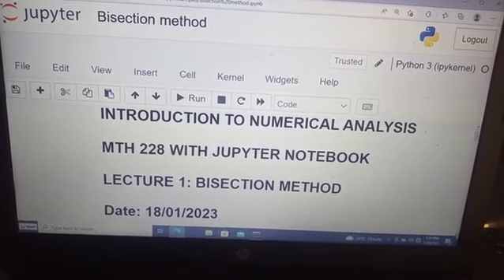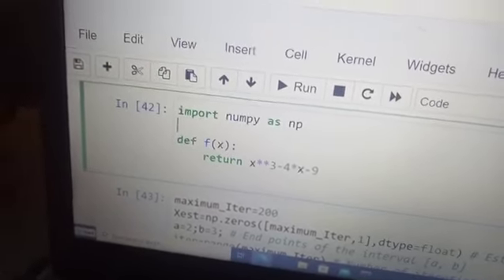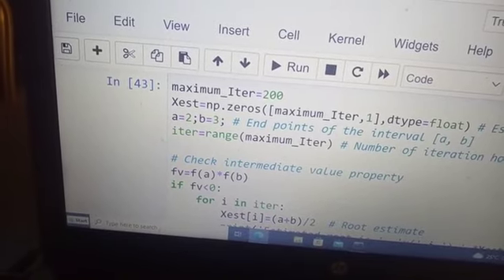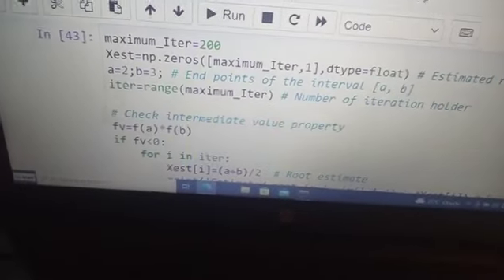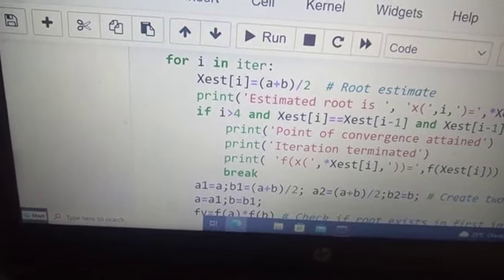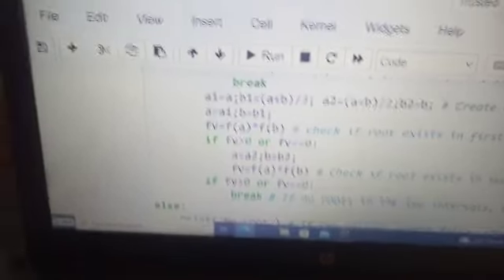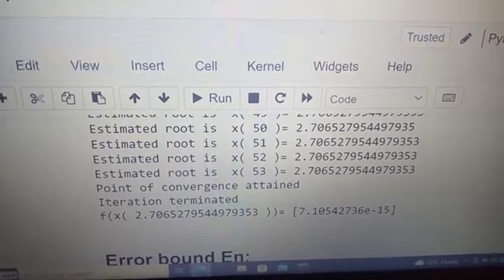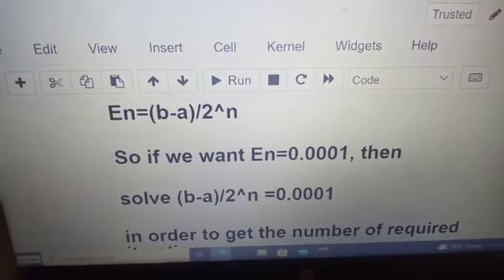Implementation of Bisection method in Python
Bisection method is an algorithm for computing one of the roots of a
function within a given interval. This video demonstrates the implementation
of the method using jupyter notebook.